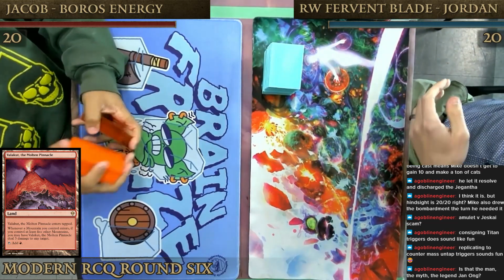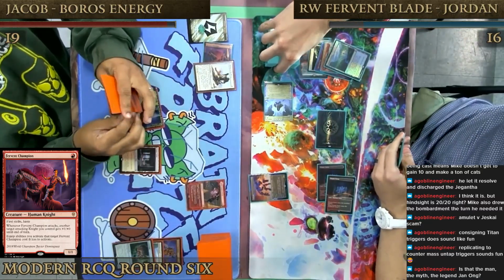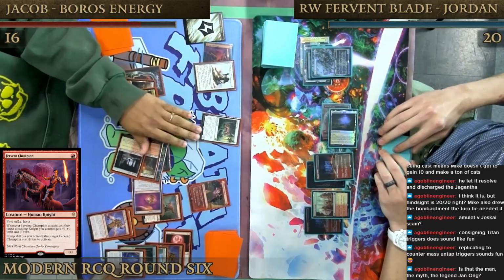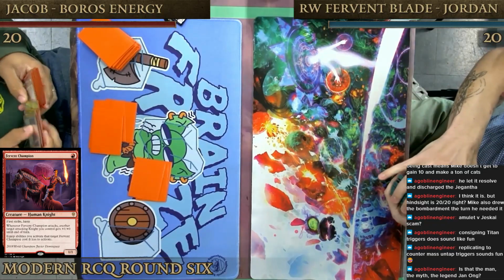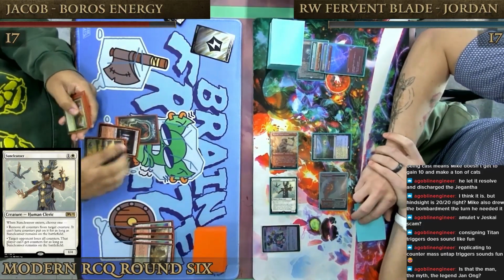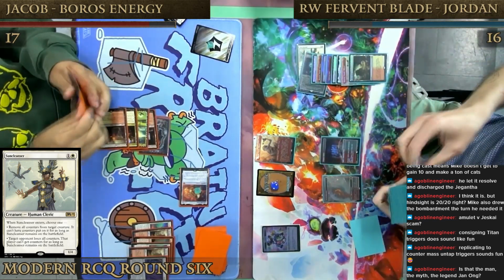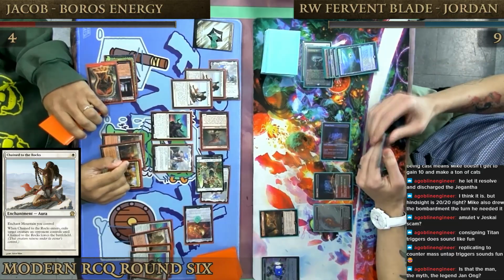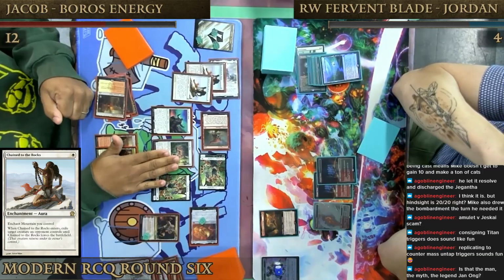Boros Energy vs Boros Fervent Blade - Modern RCQ Round 6 at Ogre's Den! - 2024/09/28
It's the Boros mirror once again but Jordan is bringing his pet deck into the ring vs the current top RW deck piloted by Jacob! Can Jorden usher in a new era of Boros decks??

Live on Twitch every Wednesday Night at 6:30pm Mountain Time!